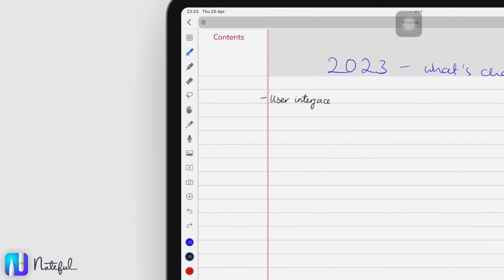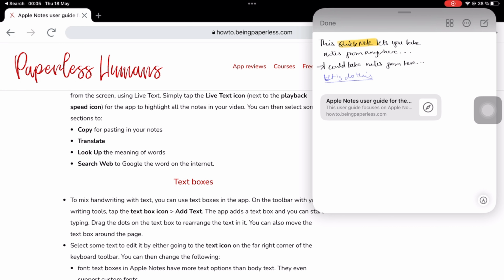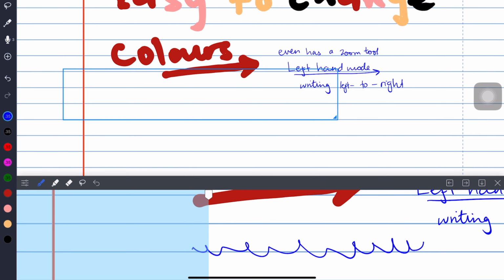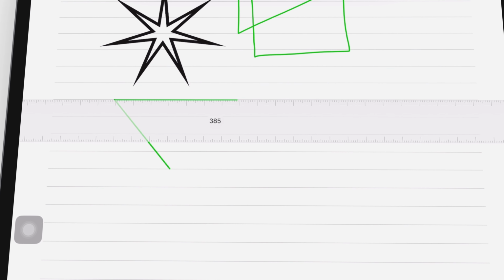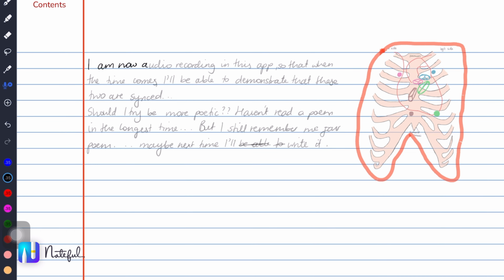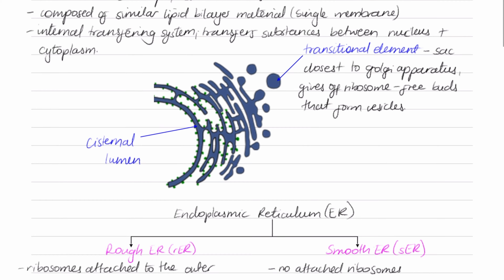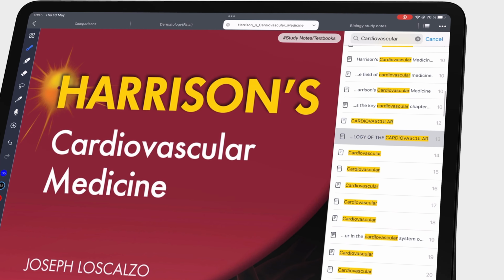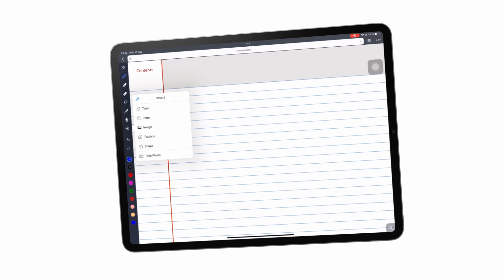Apple Notes vs Noteful (2023) | ultimate comparison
1. Tahmid Wasif Zaman
2. james clay
3. Dominika Durda
4. Tyler Foster
5. Deepankar
6. Mixed Method Girl KFWFAKYAMJW3
7. Chris Fischer
8. Juan Cybulski
9. Alison Forte
10. Rob Bourne

Congratulations! And thank you to everyone who participated.

Time stamps

0:00 Introduction
0:34 Pricing
1:28 Creating notes
2:37 Pen tool
4:57 Eraser tool
5:44 Text tool
7:13 Shapes
8:06 Multimedia
9:25 Audio recording
9:55 Page layers
10:43 Outlines
11:35 Bookmarks
12:07 OCR
12:57 Data detection
13:25 Page editing
14:16 Search tool
15:04 iPadOS support
16:14 Exporting notes
16:44 Collaboration